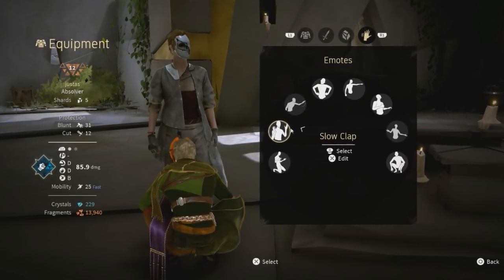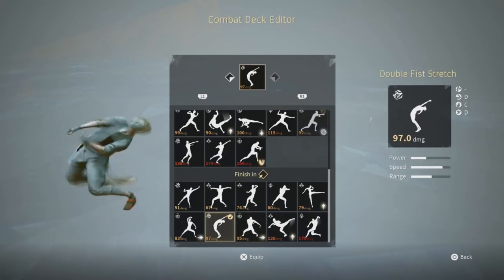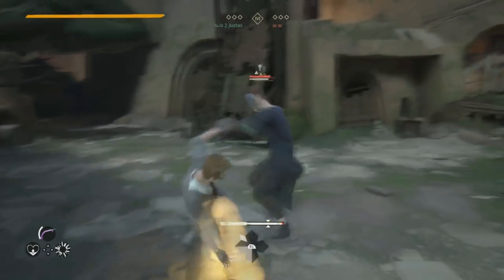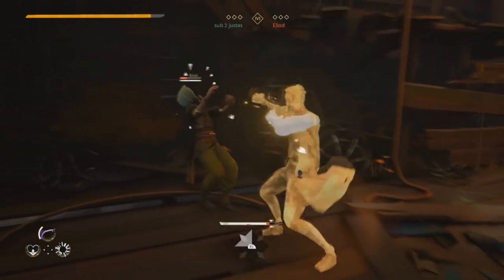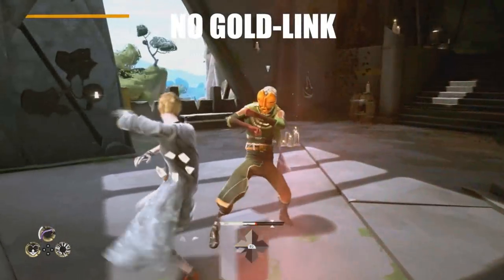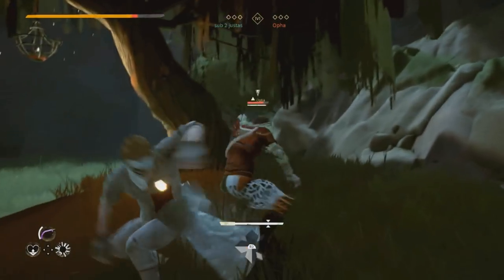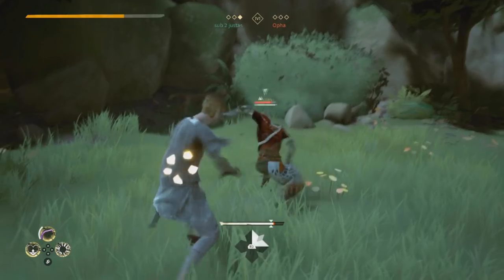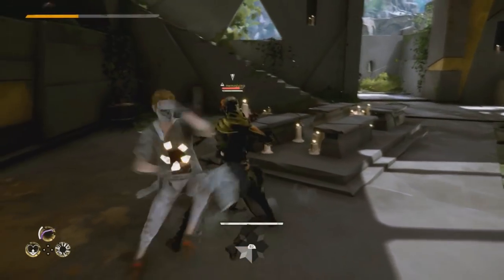How To Get Better in Absolver - Absolver Tips and Tricks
In this video I will showcase and teach you the fundamentals of Absolver that you need to learn to get good or better. Of course from watching this video you won't become the best player in the world but from knowing to what to improve and practicing it every day can achieve you those results. If you have anything to add to the video or want to discuss any aspect of getting better in Absolver make sure to leave a comment down bellow with your thoughts and opinions.